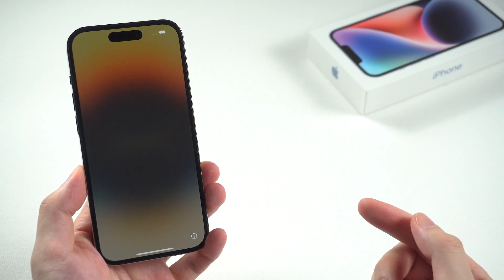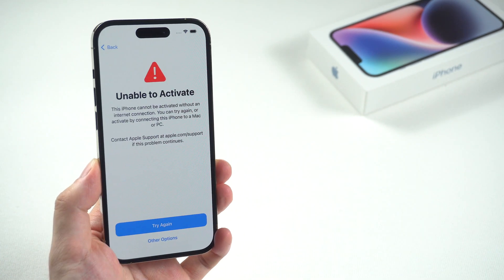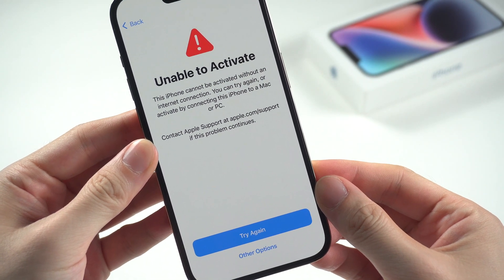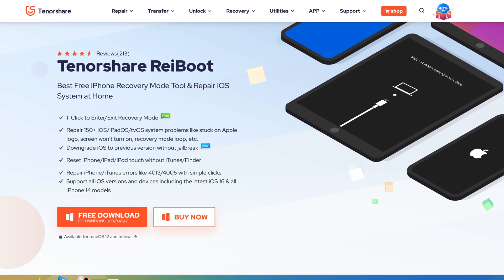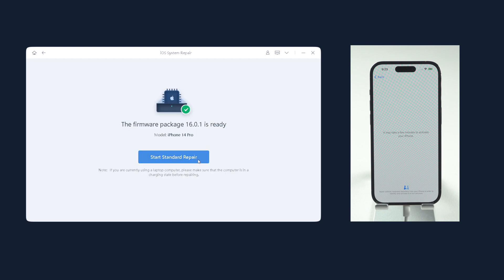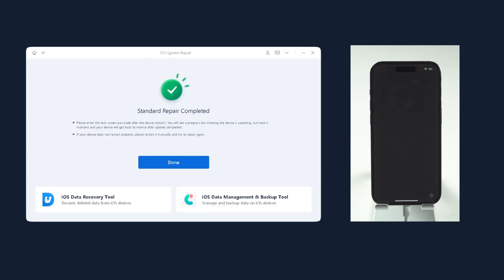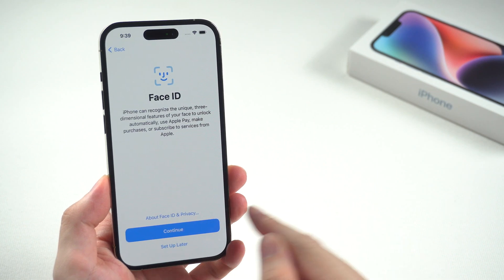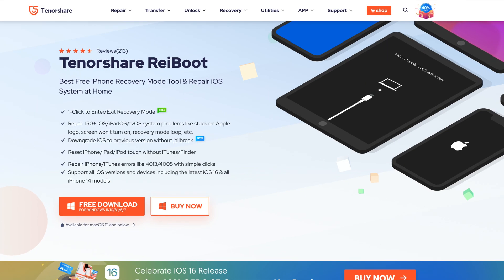[Fixed] Unable to Activate iPhone 14/14 Pro? Cannot be Activated without An Internet Connection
If you’ve been having trouble setting up your new iPhone 14 or iPhone 14 Pro, you aren’t alone. According to MacRumors, the company has sent a memo saying it is a known issue in iOS 16 when attempting to activate devices on open Wi-Fi networks.

Thankfully, there’s an alternative for this bug:

Tap Other Options, instead of Try Again on the Unable to Activate error screen.
Select Connect to Mac or to a PC with iTunes.
Now, return to the previous screen and select WiFi again. Device should activate successfully. Does it?